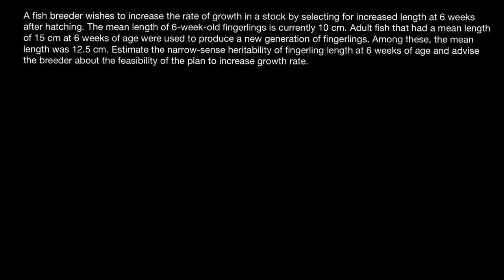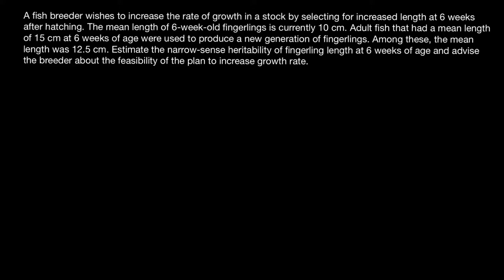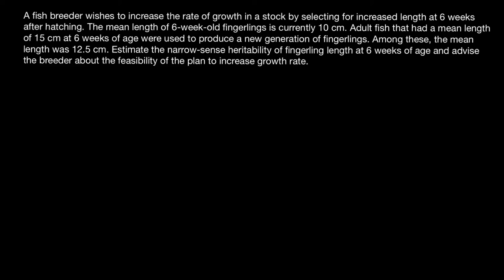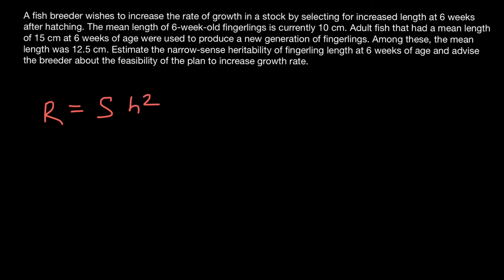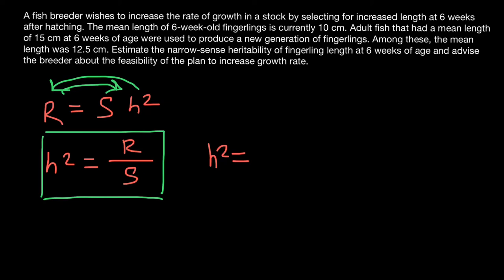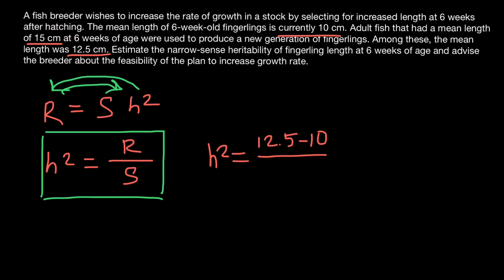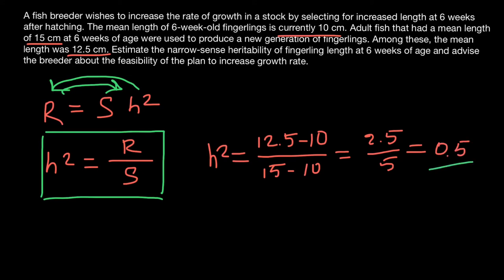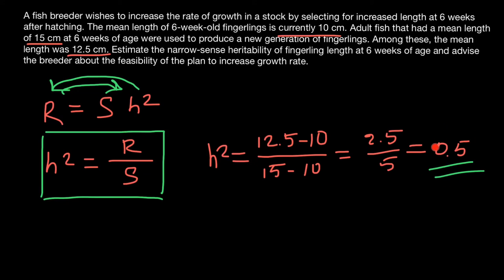Narrow Sense Heritability in Breeding Programs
Narrow sense heritability' (h2) is defined as the proportion of trait variance that is due to additive genetic factors.
A qualitative trait is a trait that can be described as a category. For example, black or red coat color, horned or polled, coat color dilution are all qualitative traits. Qualitative traits are frequently controlled by one or just a few genes meaning they are simply-inherited traits.